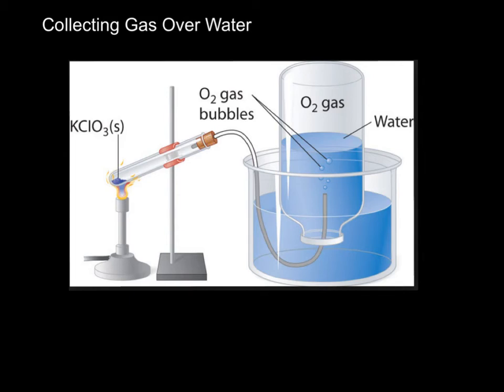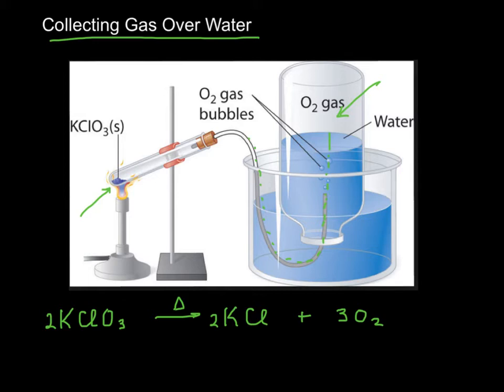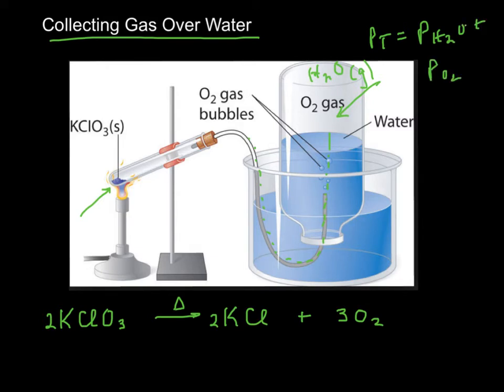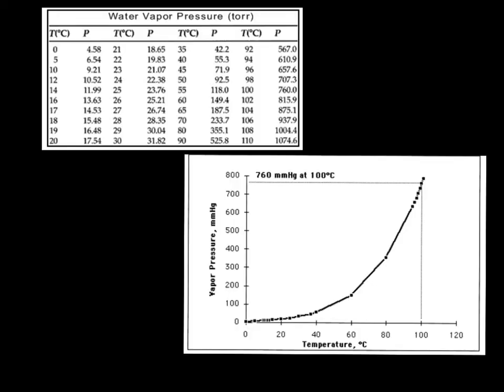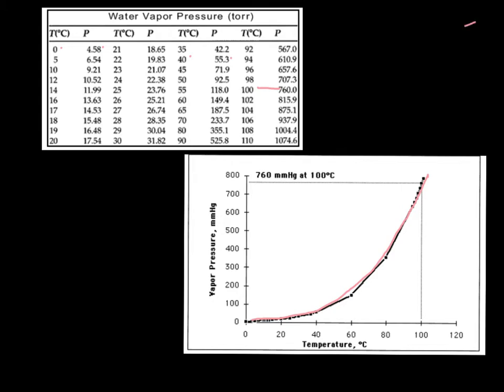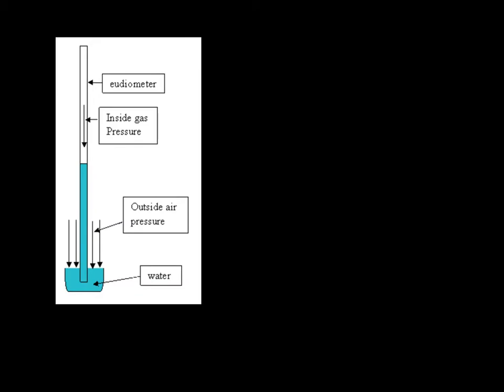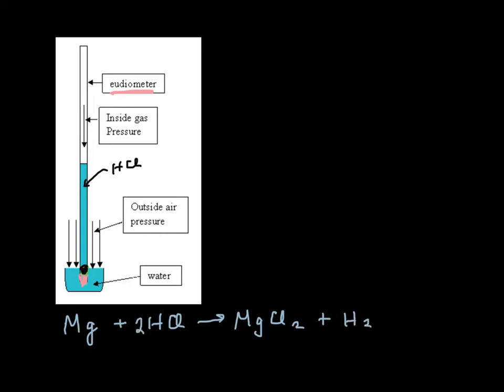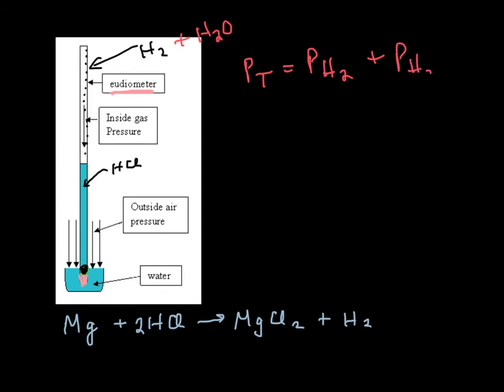Collecting gas over water